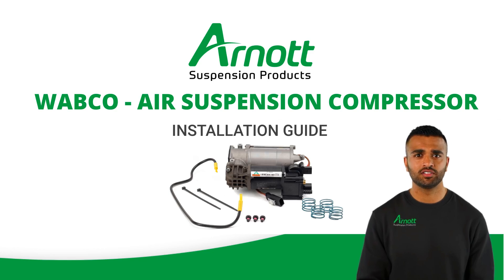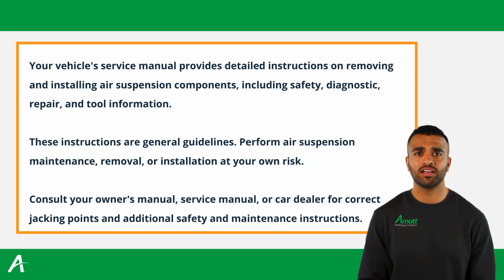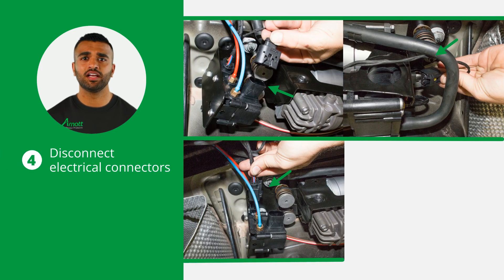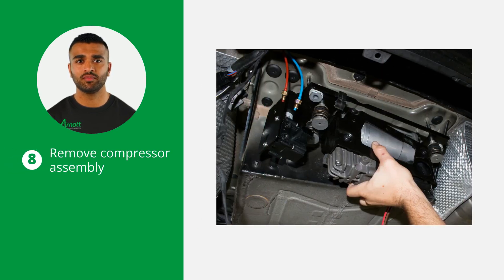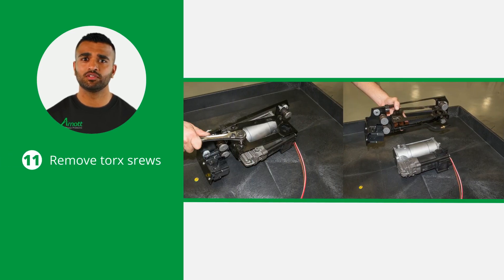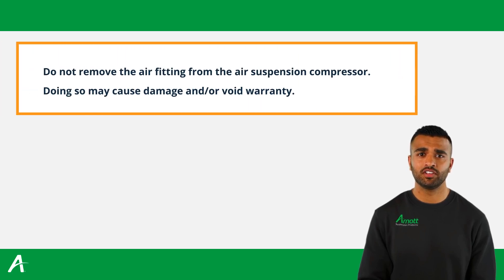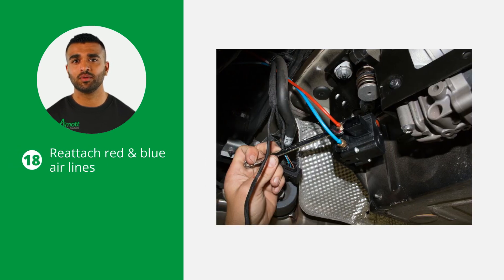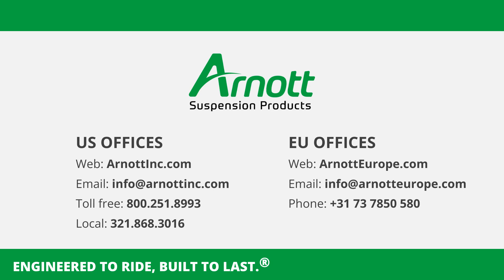WABCO Air Suspension Compressor Installation Video for BMW 5-Series and 7-Series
Learn how to install the WABCO P-2985  air suspension compressor on a BMW 5-Series (F01/F11) and a BMW 7-Series (F01/F02/F03/F04).

Since 1989, Arnott has been the innovator in air and suspension products. Today, Arnott is the global industry leader in manufacturing quality aftermarket suspension products and accessories.

Arnott's new replacement air compressor P-2985 is from WABCO - the original equipment supplier to BMW. This high-performance, yet quiet, WABCO compressor includes a maintenance-free integrated air dryer and comes completely assembled from the WABCO factory in Germany with an application specific air line and wiring harness. This direct replacement compressor comes in a WABCO box and is ready to install into the factory mounting bracket.

* Replaces the earlier OE-Compressor that had an external air silencer.

Installation must always be done by a certified mechanic.